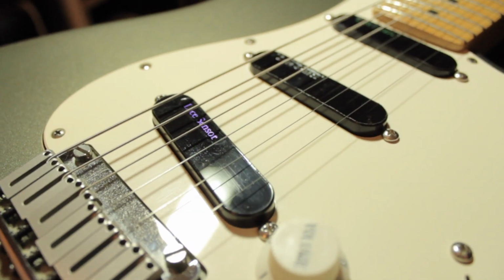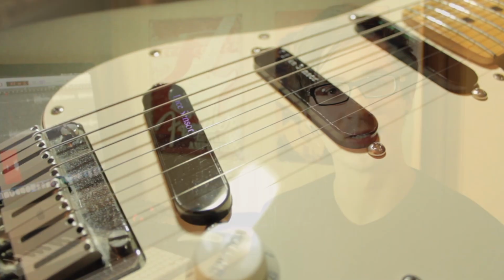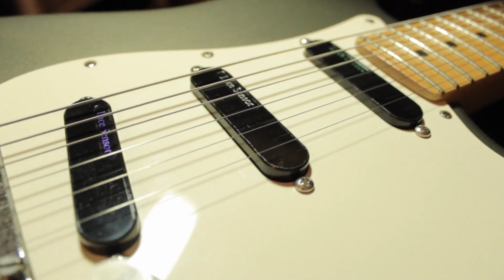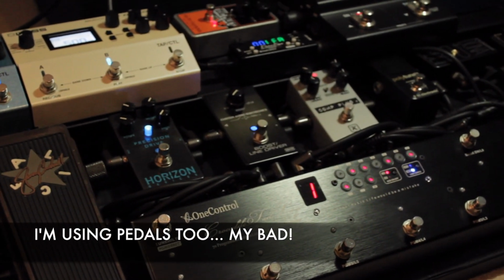Lace Sensor Purple/Silver/Emerald Pickup Set (Triple Rainbow Pack) | FULL DEMO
Video Breakdown:
0:00 - Intro/Playthrough (Original Song)
3:20 - Clean - Lace Sensor Emerald | ("Far Behind" - Candlebox)
3:48 - Clean - Lace Sensor Emerald/Silver | ("Sunburn" - Fuel)
4:25 - Clean - Lace Sensor Silver | ("The Devil Put Dinosaurs Here" - Alice In Chains)
4:55 - Clean - Lace Sensor Silver/Purple | ("River Of Deceit" - Mad Season)
5:40 - Clean - Lace Sensor Purple | ("Summer Romance" - Incubus)
6:03 - Crunch - Lace Sensor Emerald | ("Pride And Joy" - Stevie Ray Vaughan)
6:38 - Crunch - Lace Sensor Silver | ("Spoonman" - Soundgarden)
7:15 - Crunch - Lace Sensor Purple | ("Anna Molly" - Incubus)
7:32 - Distortion - Lace Sensor Emerald | ("Love Train" - Wolfmother)
8:04 - Distortion - Lace Sensor Purple | ("Cupid's Dead" - Extreme)
8:47 - Distortion - Lace Sensor Purple | ("Again" - Alice In Chains)
9:31 - Outro/Summary

The Lace Sensor Purple/Silver/Emerald Pickup Set:

Capturing that unmistakable single-coil spank, Lace's Purple/Silver/Emerald pickup set (also known as the 'Triple Rainbow Pack') delivers true Strat tones without producing any of the unwanted noise that typically afflicts traditional single-coils.

The Lace Sensor Purple (bridge position) is one of the hottest single-coil pickups made by the brand, emitting a bright and articulate sound that is akin to the tone of an overwound single-coil. Making it apt for use with overdrive and even distortion, the Purple pickup stretches far and beyond what most other single-coils can do.

Lace's Silver pickup (middle position) is designed to provide the sound of a fat '70s-style single-coil, with plenty of output and a pronounced mid-range. This pickup works well on its own, but perhaps more importantly, the Silver blends nicely with the other two pickups and allows you to acquire those crisp "out-of-phase" Strat tones when using positions 2 and 4 on the selector switch.

Last but certainly not least, the Lace Sensor Emerald (neck position) is a punchy-sounding single-coil that emits a warm yet crystal-clear tone. Perfect for emulating the signature sounds of southern rock royalty Stevie Ray Vaughan and Billy Gibbons, the Lace Emerald works just as well with overdrive as it does with vibrant clean settings.

For more information on Lace Sensor pickups, go to Lace Music's